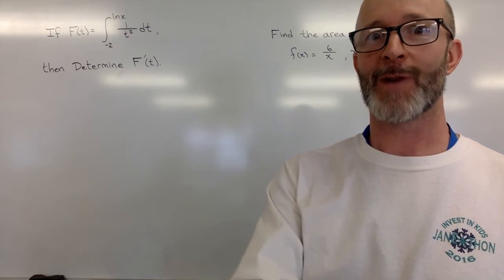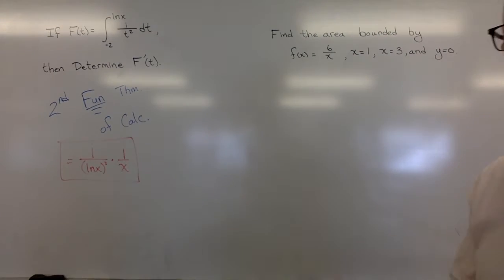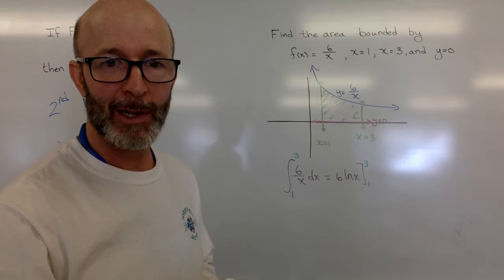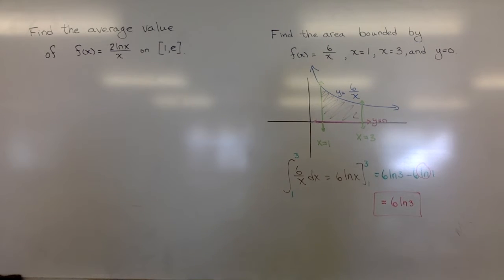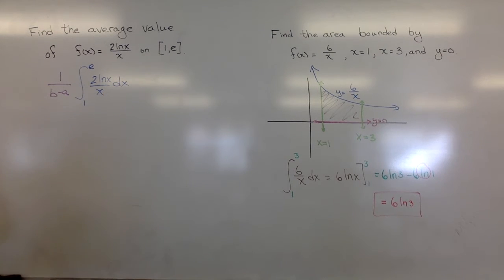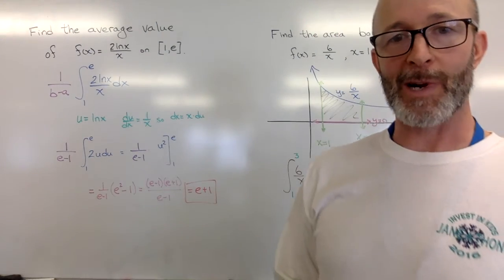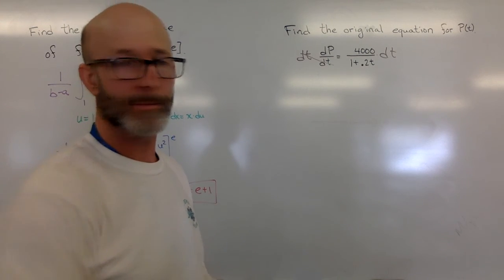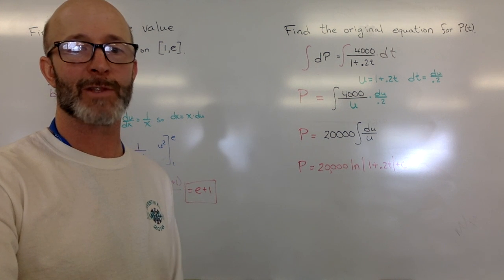Special integral examples involving 1/x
Special int ex